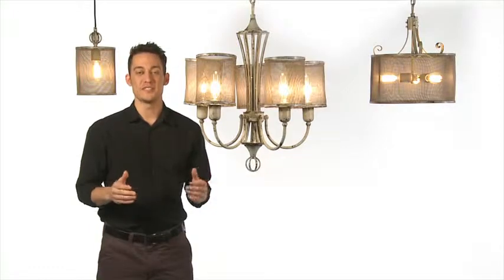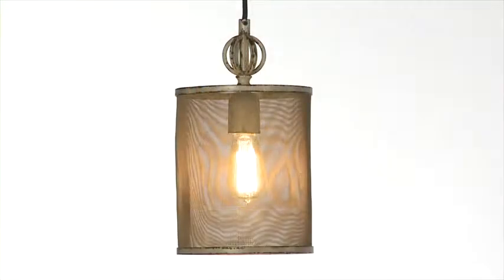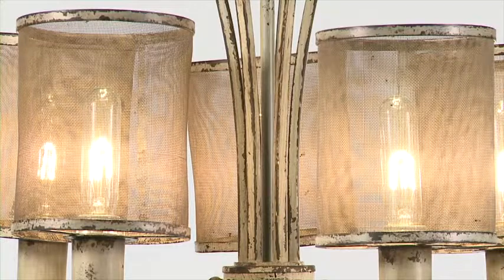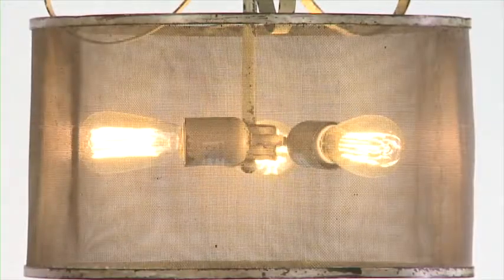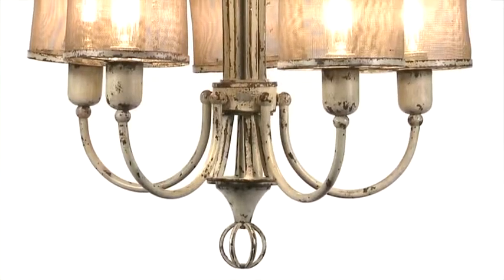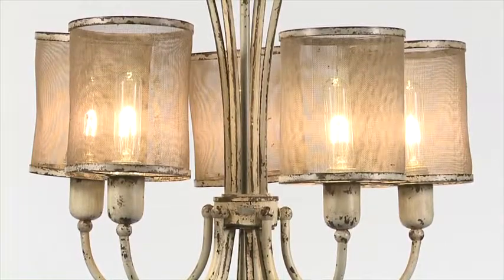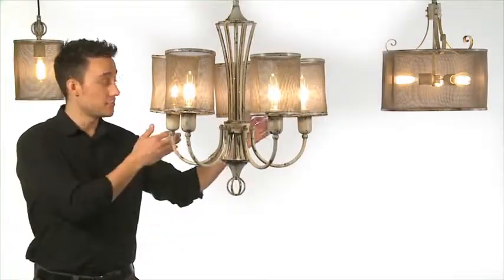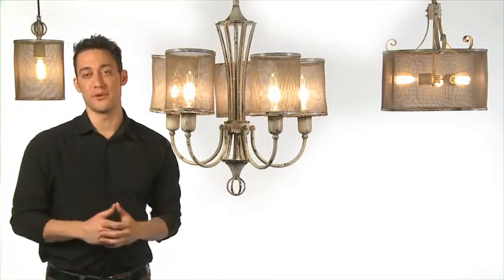Uttermost 22003 Mini Pendants Pontoise